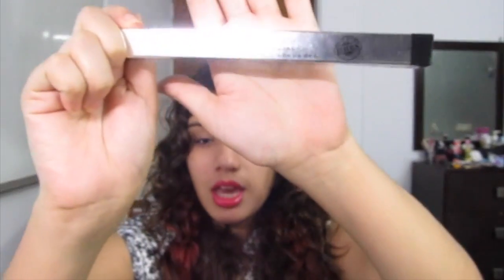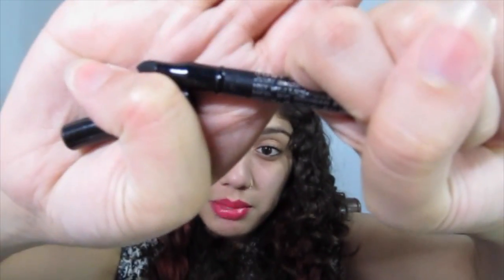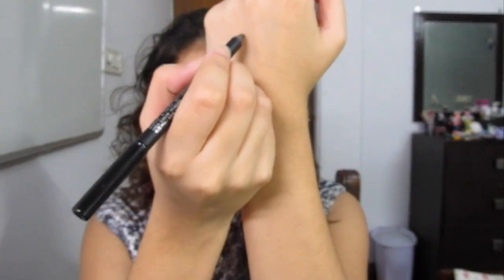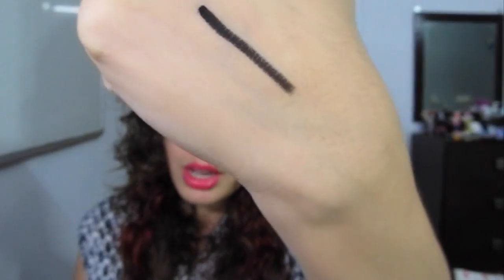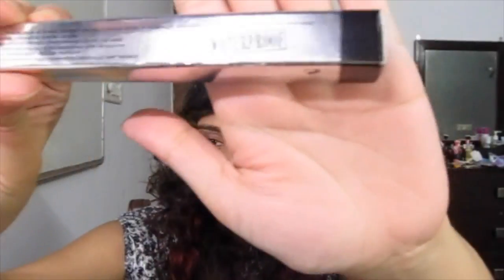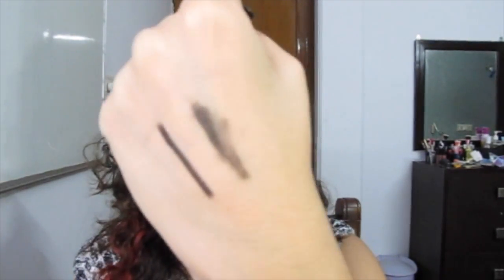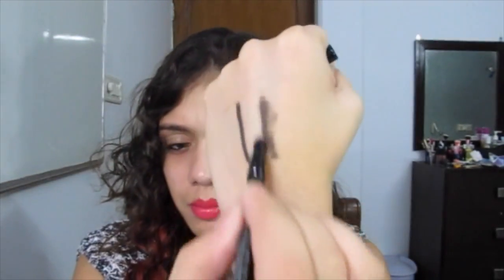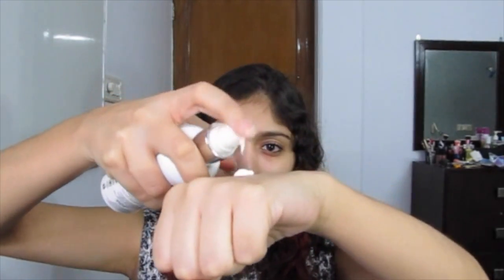REVIEW! | Colorbar Just Smokey Kajal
Watch my review for the Colorbar Just Smokey Kajal!

If you decide to try out this kajal or if you have alredy tried it, do tell me if you liked it. I'm always on the look out for the perfect kajal!

What Makeup I'm wearing Today:

Colorbar Just Smokey Kajal- Just Black
Maybelline Dream Matte Powder- Cream Light
Rimmel Lasting Finish Color Rush Long Lasting Intense Color Balm- Boom Chic A Boom